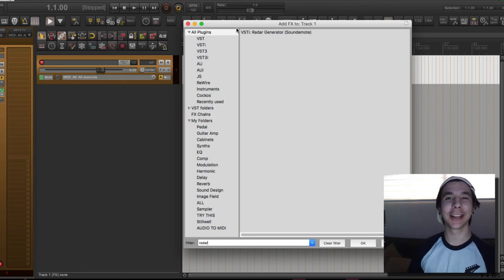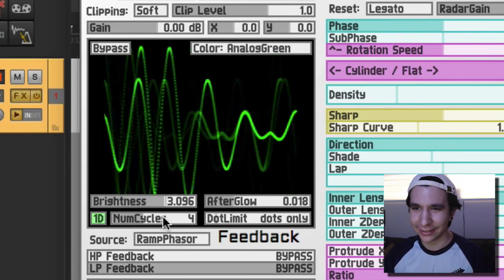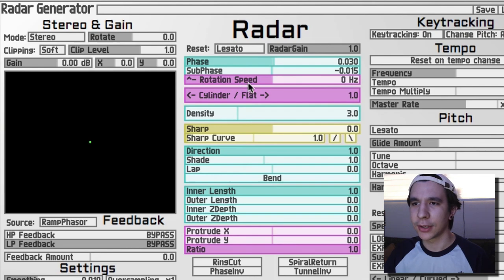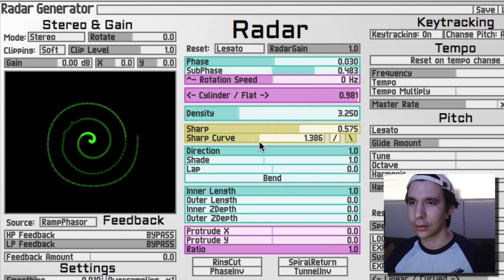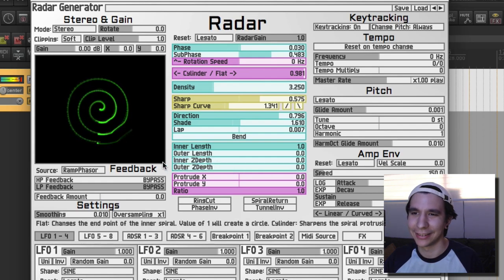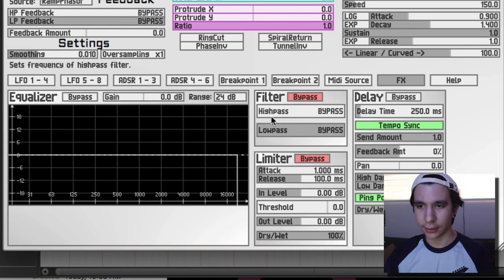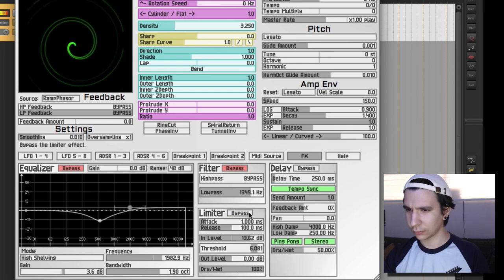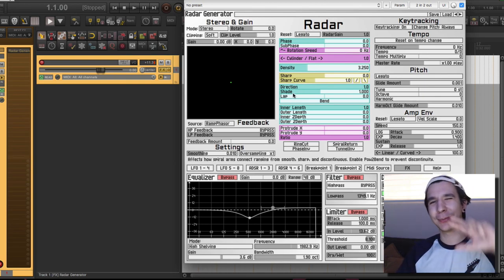BUILT-IN OSCILLOSCOPE? - Unboxing Radar Generator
Elan sent me the first build of Radar Generator and I decided to film my first impressions with it. Hope you guys enjoy this! :)

-Alejandro

Some of the new features include:
Built-in Oscilloscope
FX tab
 - Limiter
 - Graph EQ
 - Delay
 - Filters